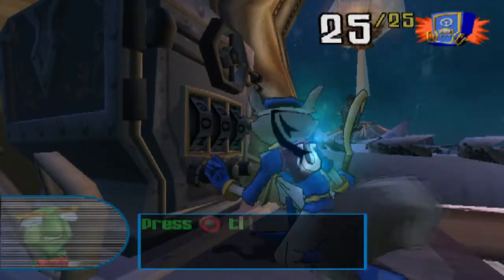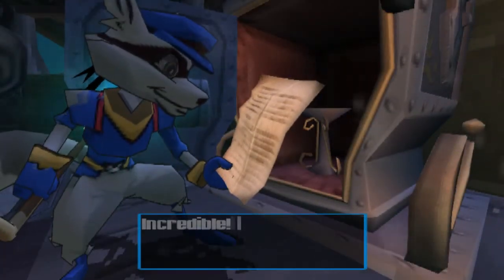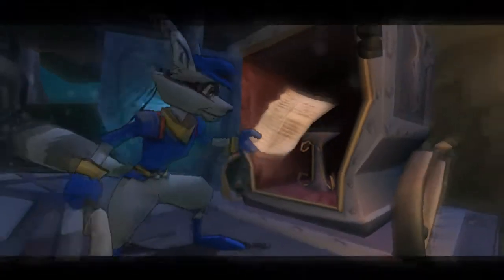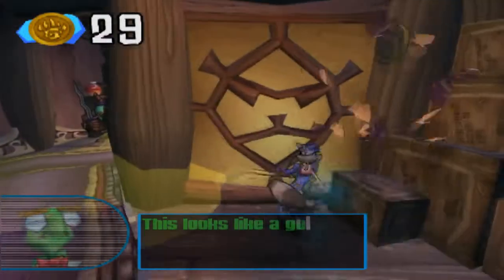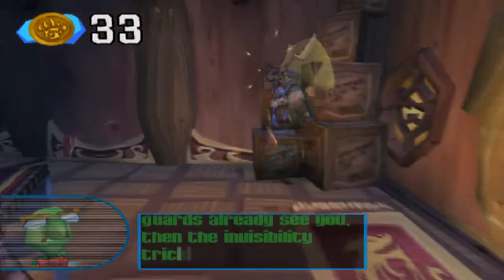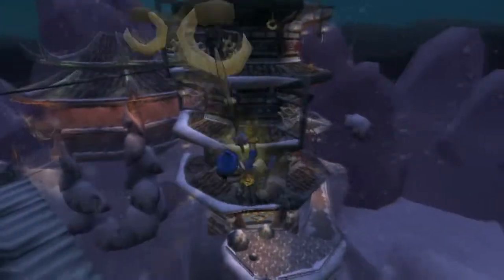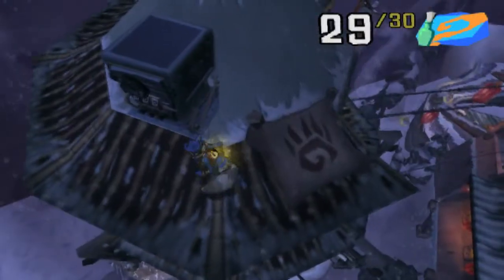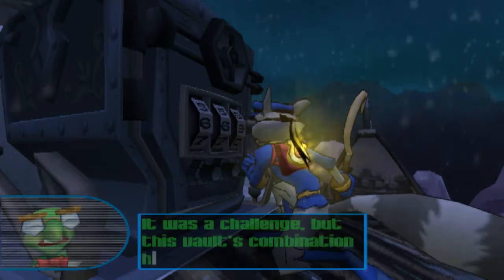Let's Play Sly Cooper and the Thievius Raccoonus (HD), ep 14: Indestructible raccoon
Seriously, Sly really can just shrug it all off, can't he?

Something tells me these won't stick around for the later games.